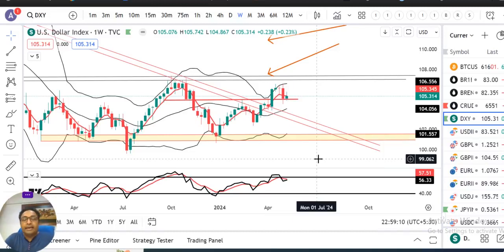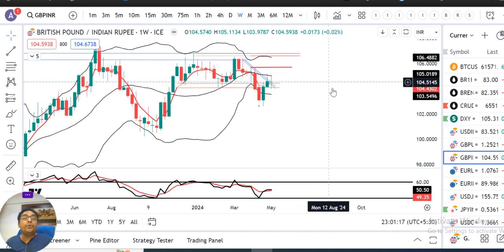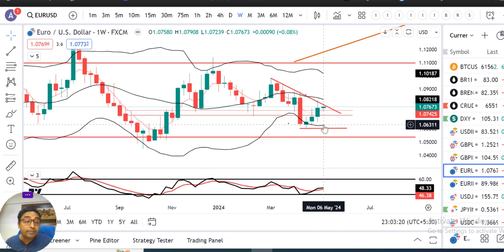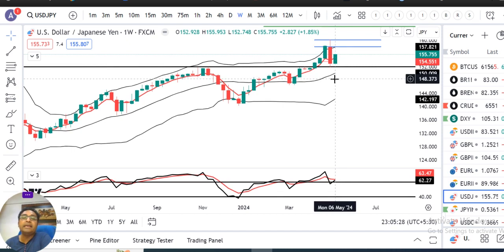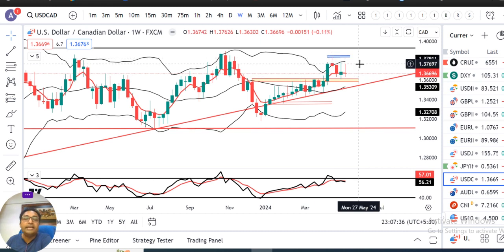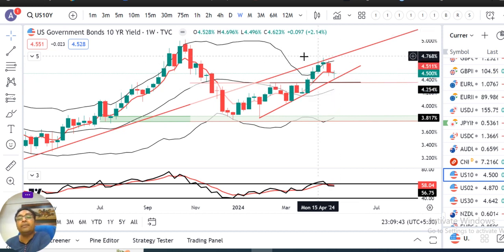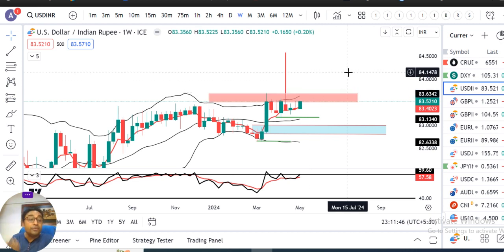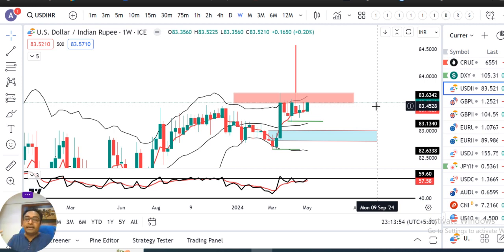$ pairs Swing Higher After Inflation Expectations Climb in May. Weekly Currency Analysis 12th May